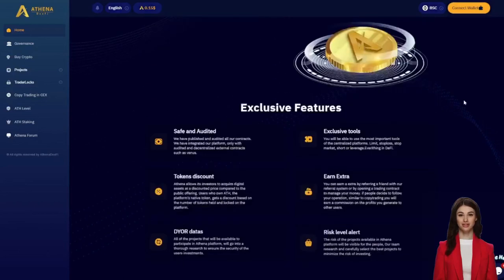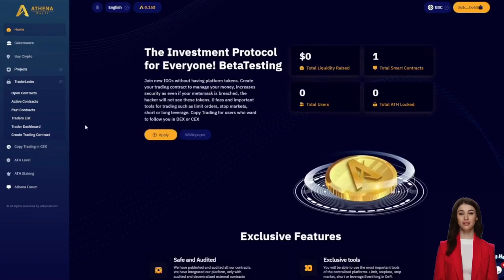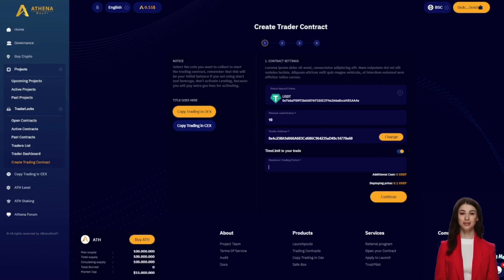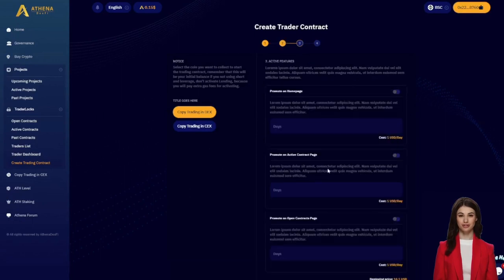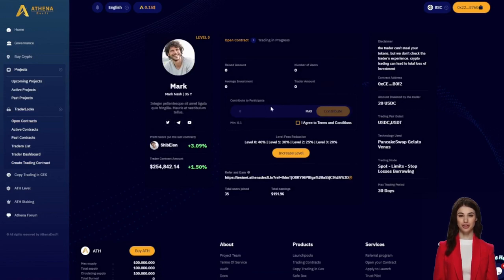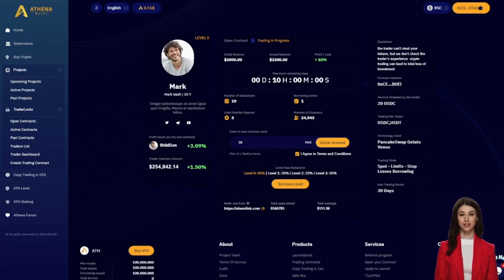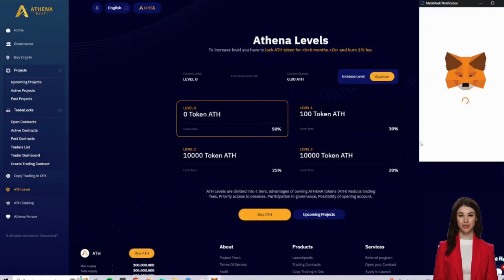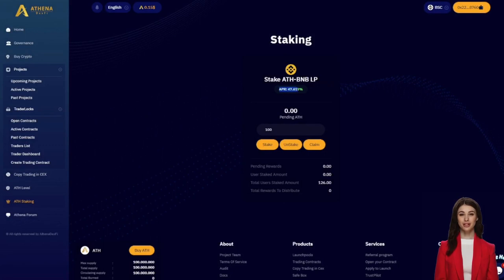Athena DexFi - The first decentralized platform for fund managers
Athena DexFi is a cutting-edge financial platform that combines the benefits of decentralized finance (DeFi) with the convenience of centralized exchanges. With the aim of empowering cryptocurrency investors, Athena DexFi offers an innovative investment protocol. Users have access to pre-sales of new projects, engage in DeFi trading with advanced options like limit orders and stop losses, and entrust their funds to experienced traders whose track record can be verified on public exchanges. Discover the future of finance with Athena DexFi

We present Athena DexFi, a decentralized cryptocurrency trading platform where users can participate in carefully selected upcoming IDOs by our team, featuring automatic investments, staking, lending, short integration, stop-loss orders, stop-market, and a smart contract factory in DeFi. Athena DexFi also offers trading contracts enhancing users' coin security (for instance, if a hacker compromises our metamask, they won't access coins managed through a contract). Anyone can open and own their contract without seeking admin permission. Traders don't incur platform fees and can freely use these tools. If others copy trade this contract, we'll levy a commission on profits, compensating both the trader and platform.

Athena DexFi originated as a centralized digital asset brokerage registered in Saint Vincent and the Grenadines, providing clients a platform for pre-sale transactions. The company prides itself on putting users in control to foster a familial community with a single ambitious goal: profit from cryptocurrencies with minimal time commitment.